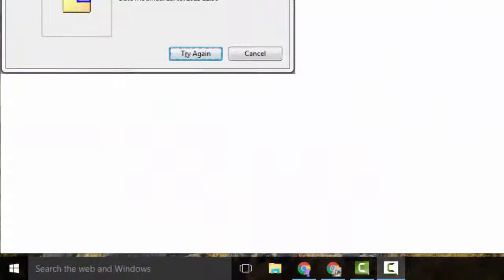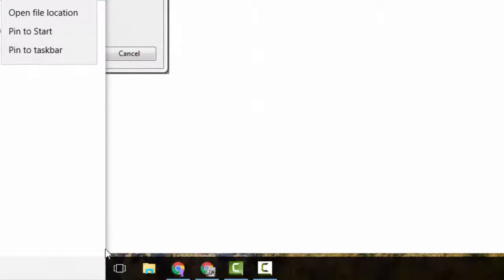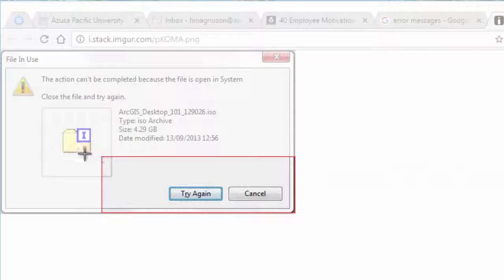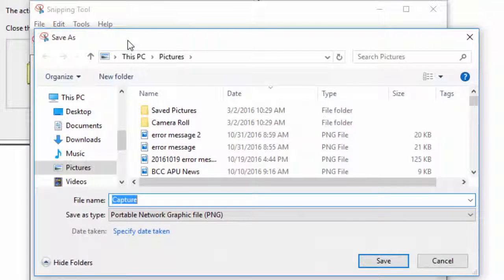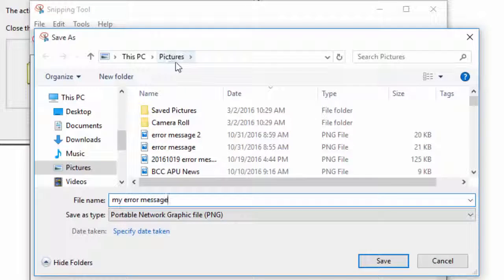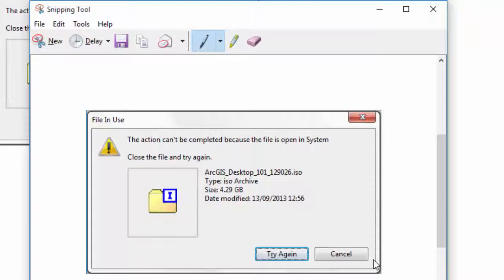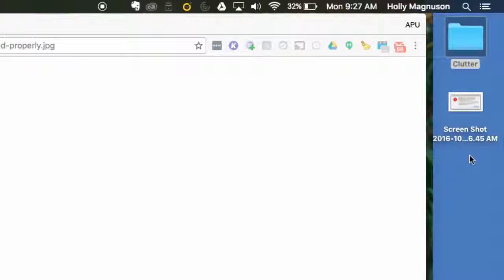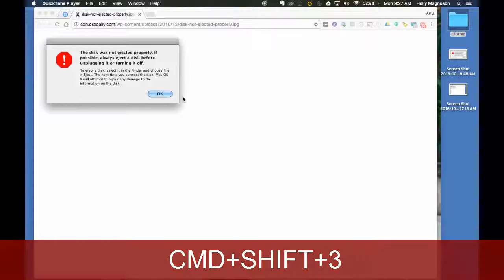Cool Tools Episode 2 Free Screen Capture Tools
In this episode Dante and Holly look at the built in screen capturing tools for Windows and the Mac. Learn how quick and easy it is to use these tools.